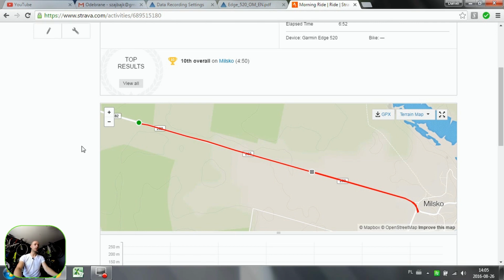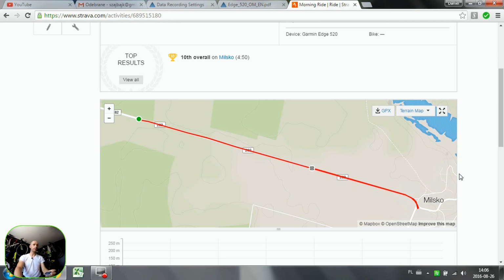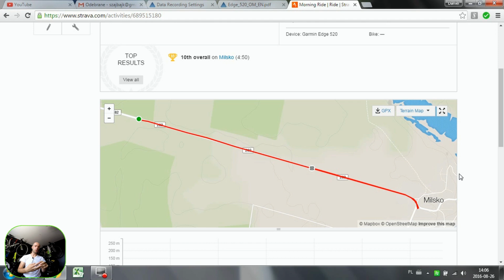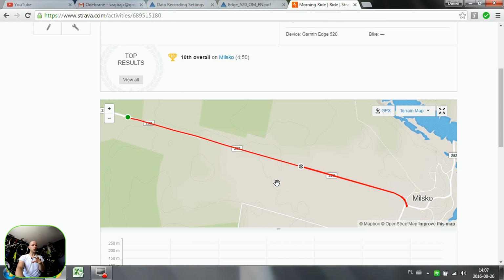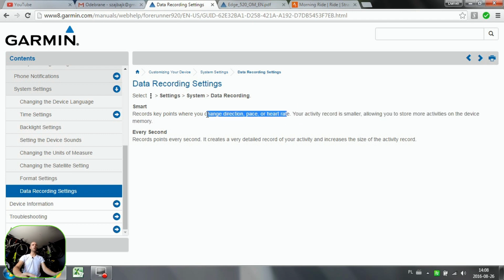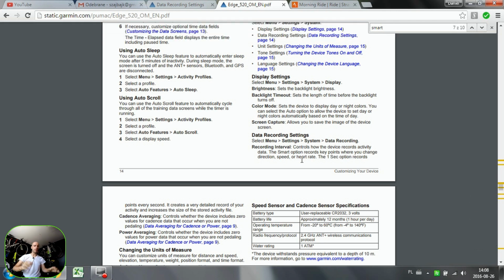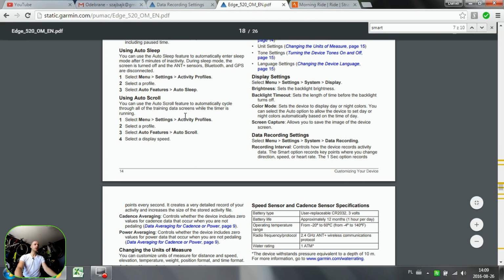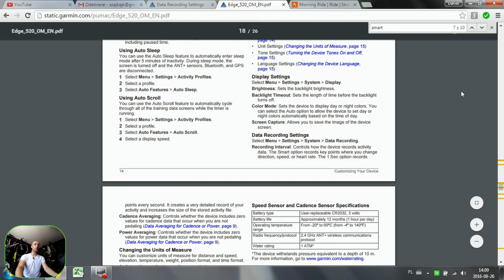Garmin Edge 520 Losing Track - Smart vs 1 sec Intervals Recording Mode.